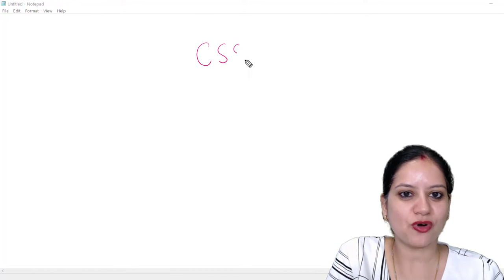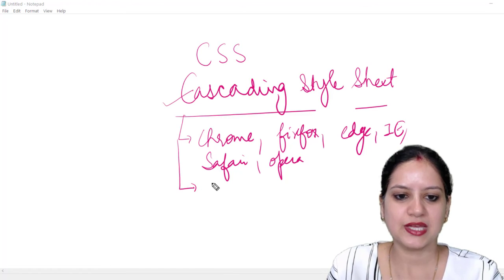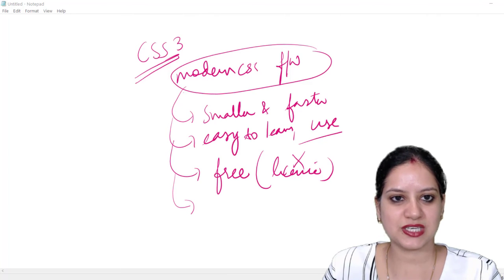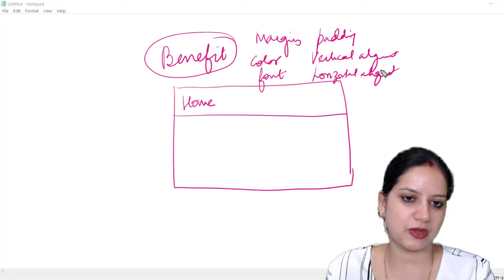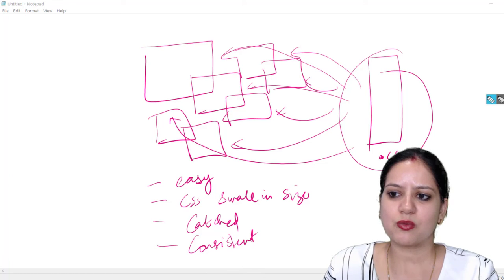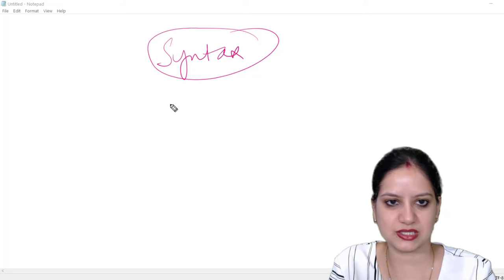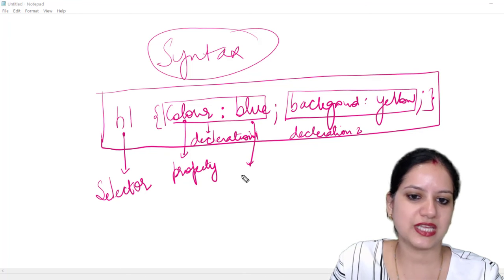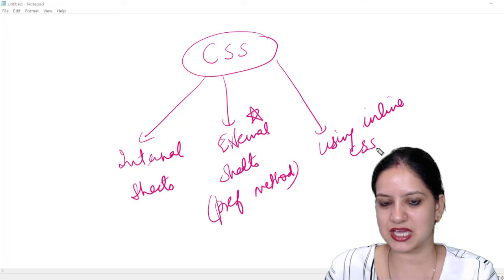CSS Full Course Tutorial || Free video course with certificate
Cascading Style Sheets (CSS) is a style sheet language used for describing the presentation of a document written in a markup language.
Although most often used to set the visual style of web pages and user interfaces written in HTML and XHTML, the language can be applied to any XML document, including plain XML, SVG, and XUL, and is applicable to rendering in speech, or on other media.
Along with HTML and JavaScript, CSS is a cornerstone technology used by most websites to create visually engaging web pages, user interfaces for web applications, and user interfaces for many mobile applications.